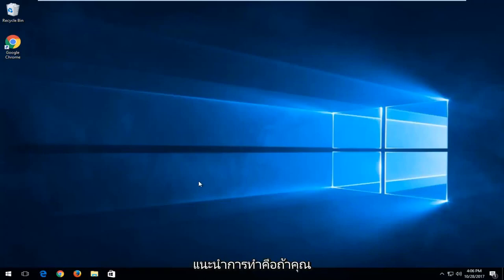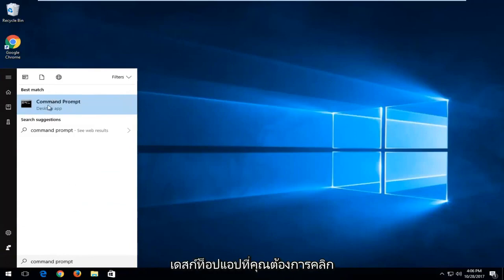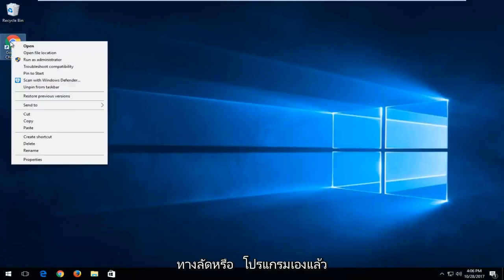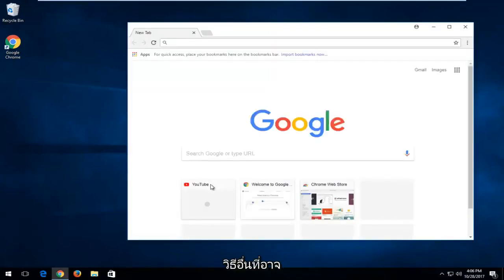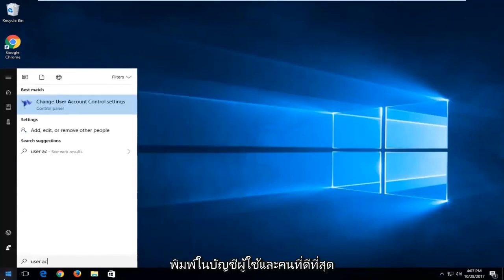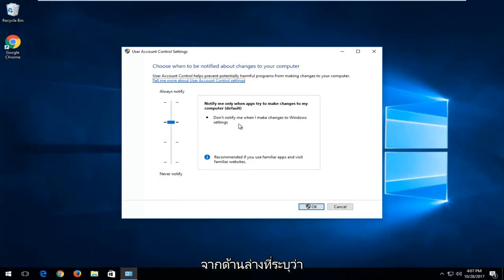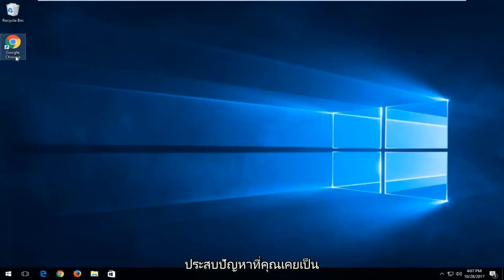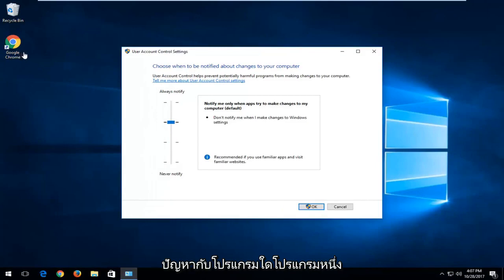[แก้ไขแล้ว] ข้อผิดพลาด 740 การดำเนินการที่ร้องขอต้องการระดับความสูง Windows 10/11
ข้อความแสดงข้อผิดพลาด 740 ปรากฏขึ้นบนหน้าจอเมื่อเปิดแอปพลิเคชัน บทแนะนำนี้จะแสดงวิธีเรียกใช้แอปพลิเคชันอย่างรวดเร็ว

ข้อความ "ข้อผิดพลาด 740: การดำเนินการที่ร้องขอต้องการการยกระดับ" ระบุว่า WinZip ได้รับการกำหนดค่าให้เรียกใช้ในฐานะผู้ดูแลระบบ บางคนอาจทำเช่นนี้เพื่อให้ WinZip สามารถสร้างและ/หรือแก้ไขไฟล์ Zip ในโฟลเดอร์ที่มีการป้องกันได้ เช่น ไฟล์ที่อยู่ในโฟลเดอร์ Program Files การกำหนดค่าดังกล่าวจะใช้ได้กับ WinZip บางส่วน แต่จะทำให้เกิดปัญหานี้สำหรับการใช้งานอื่นๆ